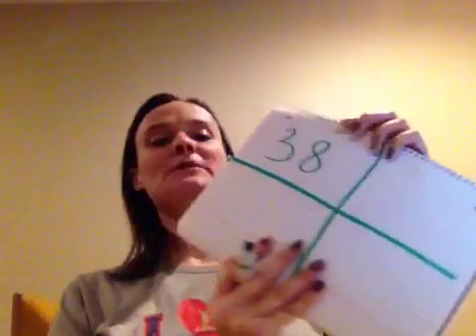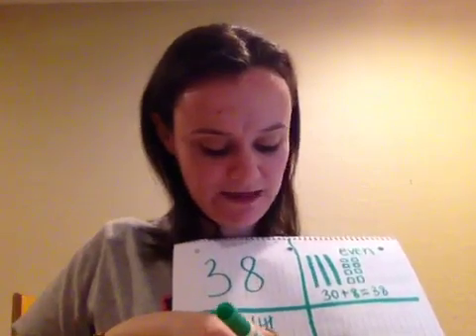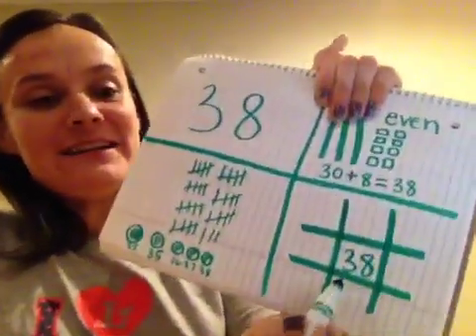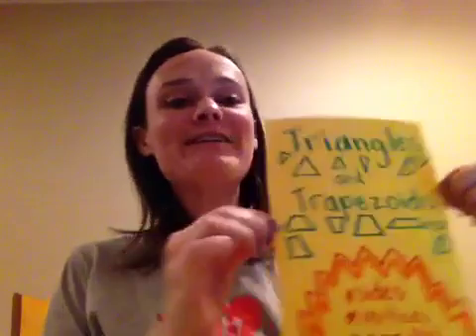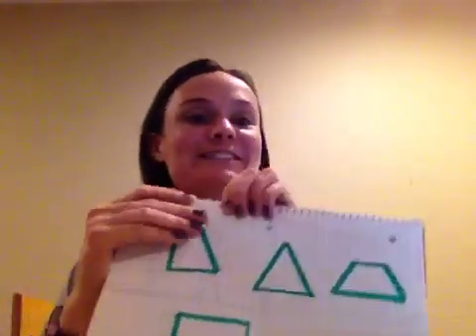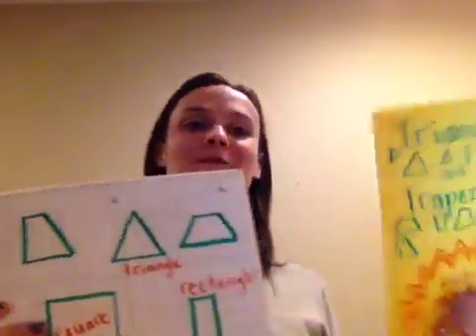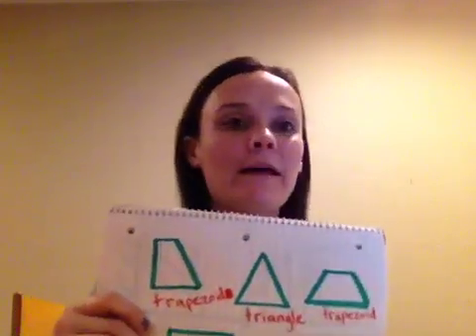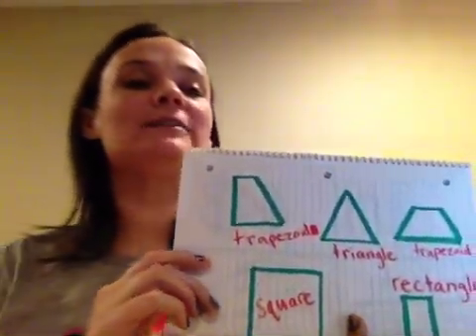Chapter 9 Lesson 2: Triangles and Trapezoids